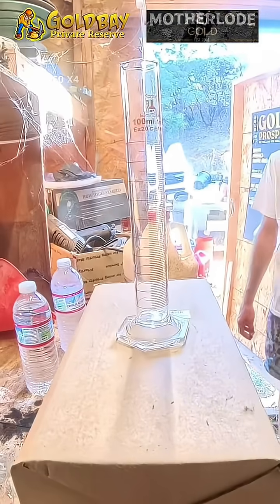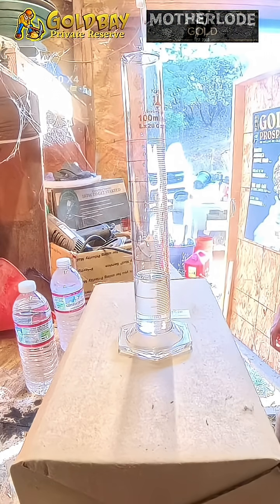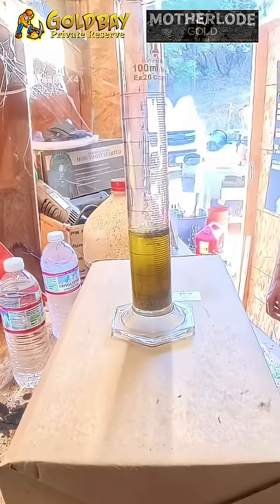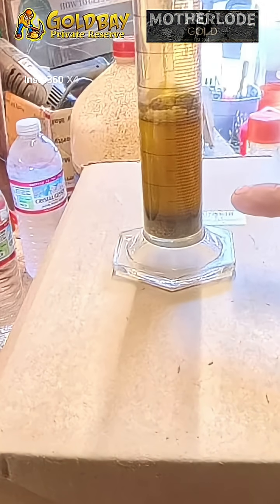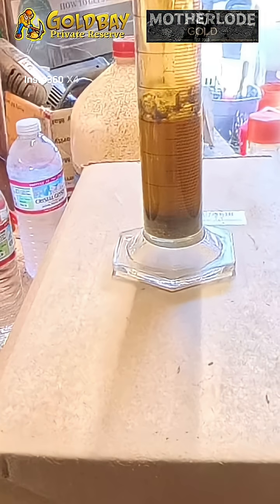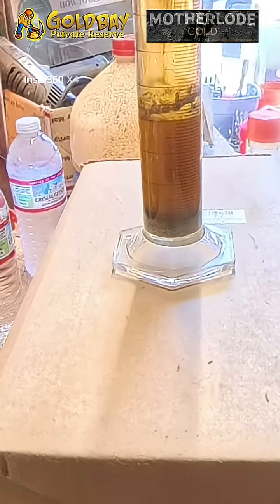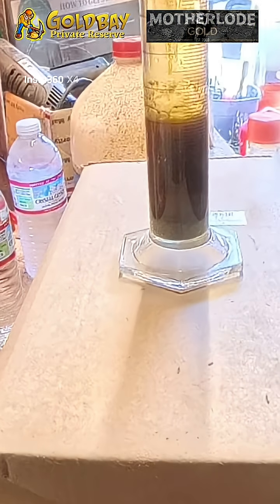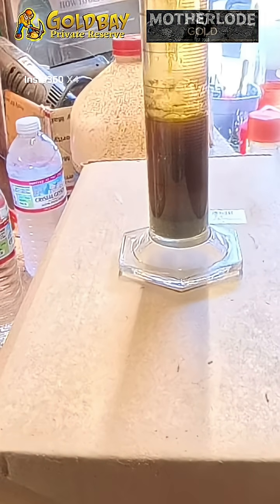Not every gold video is flashy — sometimes the real gold is in the knowledge.